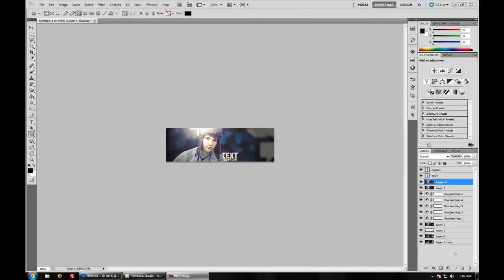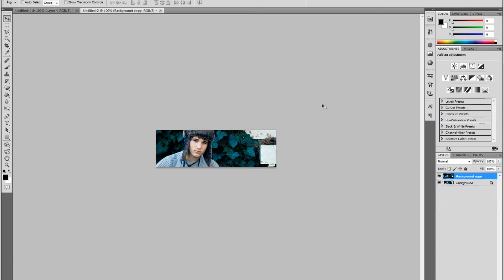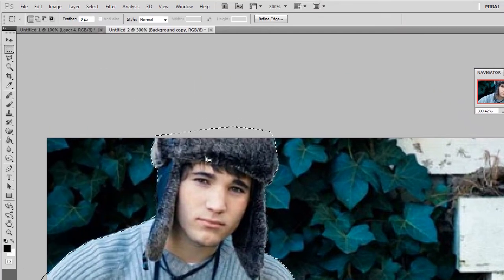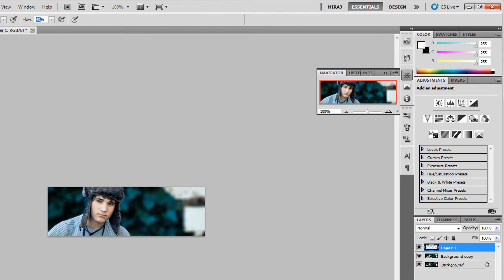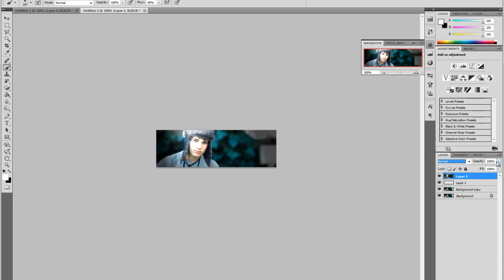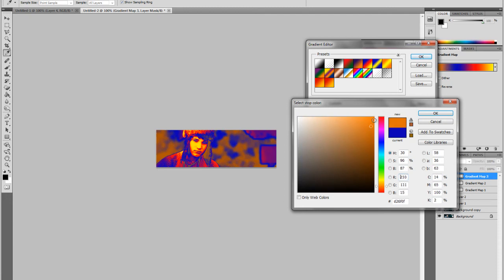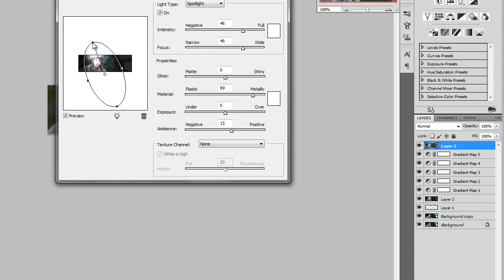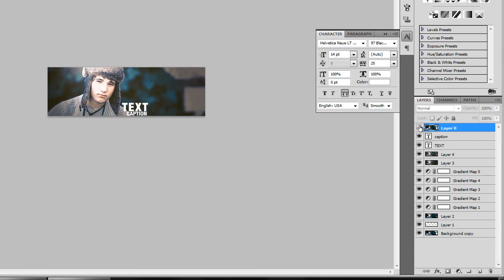Photoshop: Stock image Signature Tutorial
How to create a basic and easy signature using a stock image and photoshop.